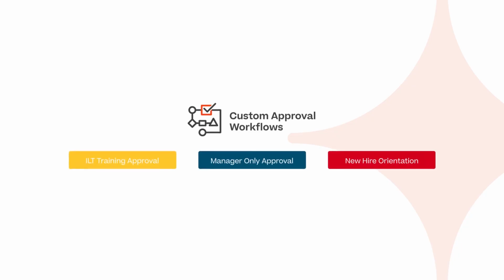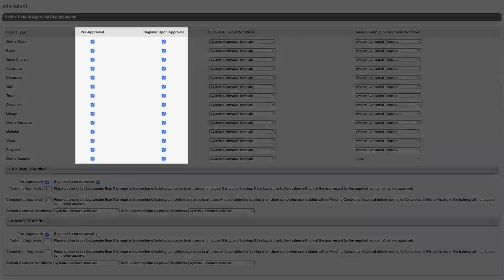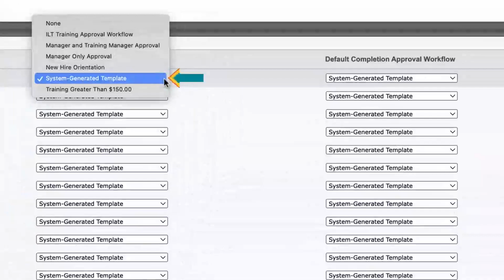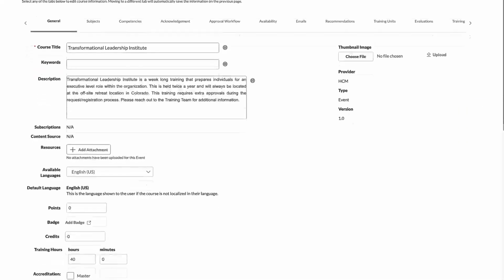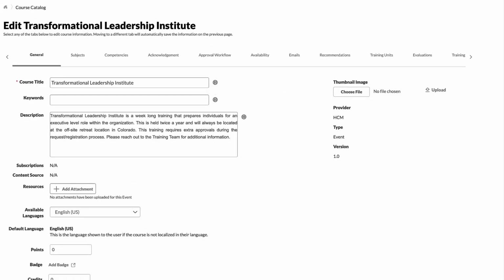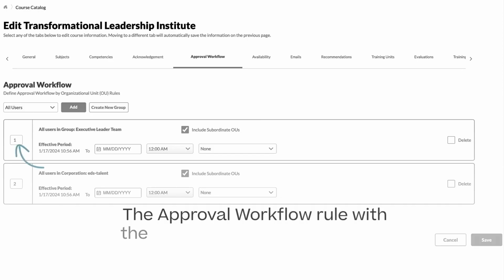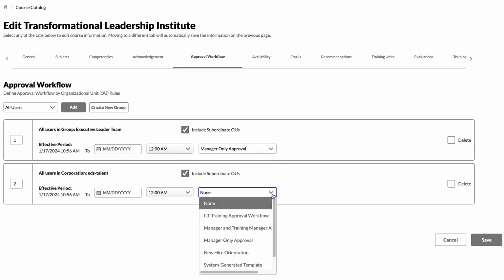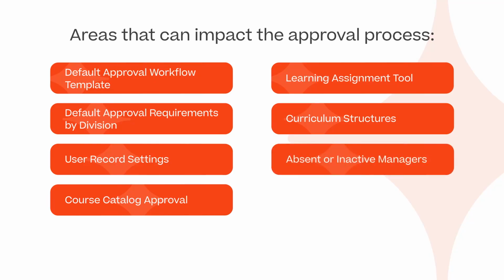13 Applying an Approval Workflow